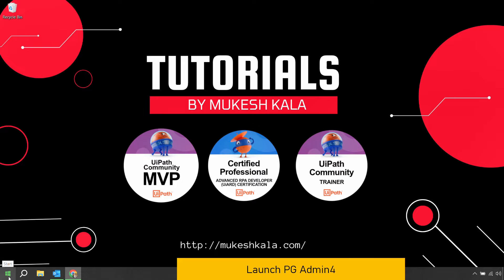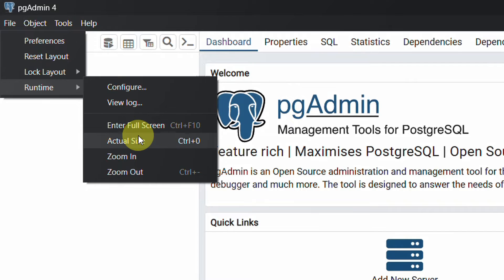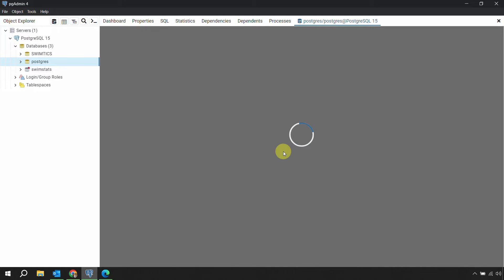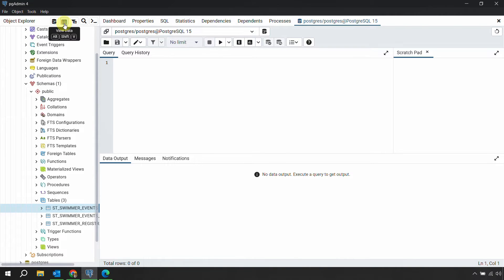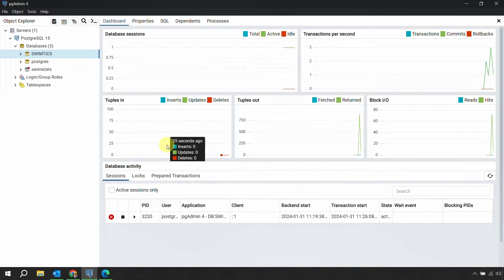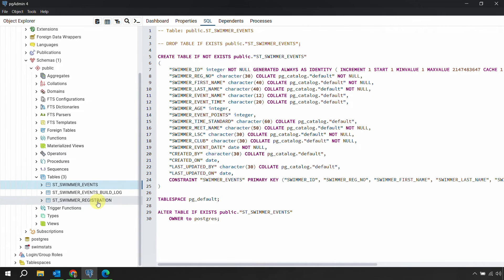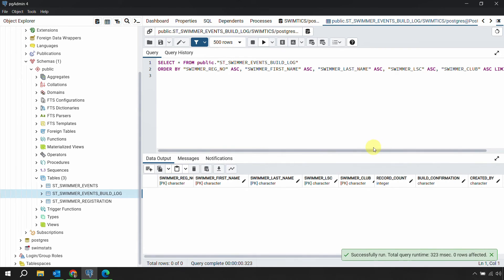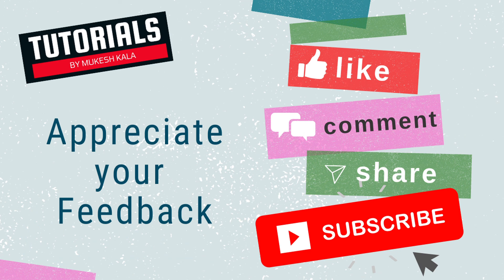PostgreSQL Tutorial for Beginners | Explore the PgAdmin 4 Interface | Database Basics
👉  Walkthrough of the Pg Admin 4 user Interface

► Timestamps ◀
0:00 Introduction
1:22 : Launch PG Admin4
2:46 : Reset Layout
3:48 : Object Menu Option
5:09 : Tools Options Menu
6:31 : View Data from Tables
9:04 : View Dashboards
10:06 : Object Properties
12:41 : Query History
13:23 : Limit option
14:05 : Export Results

 Happy Automation!

►►►►►► Tags ◀◀◀◀◀◀◀◀
uipath
mukesh kala
uipath tutorial
uipath projects
rpa projects
ui path
uipath rpa